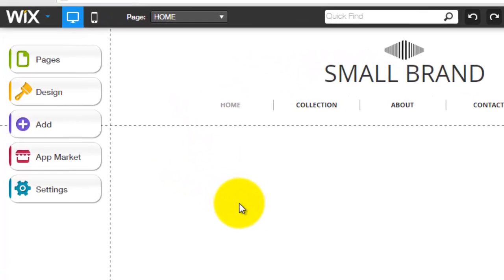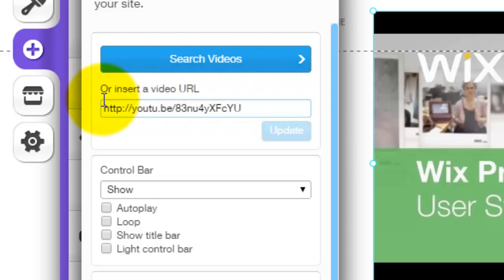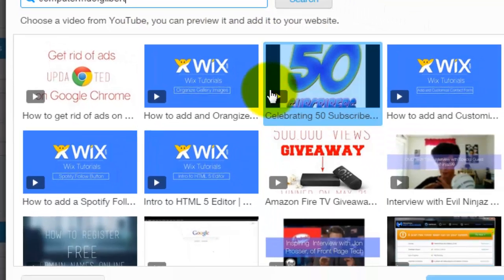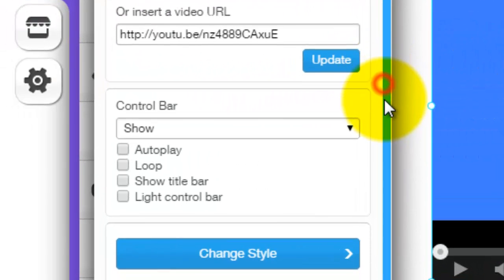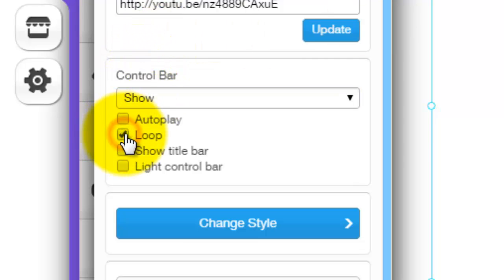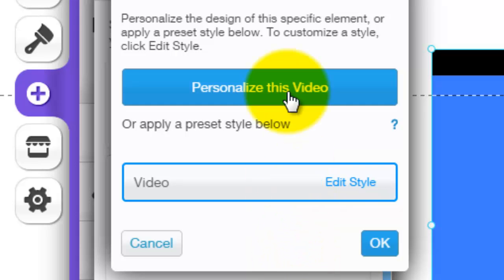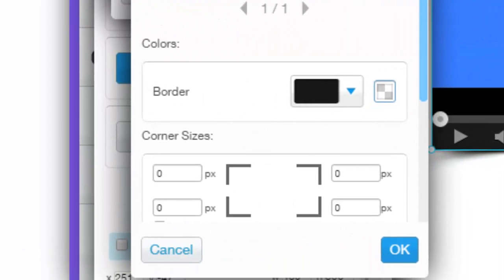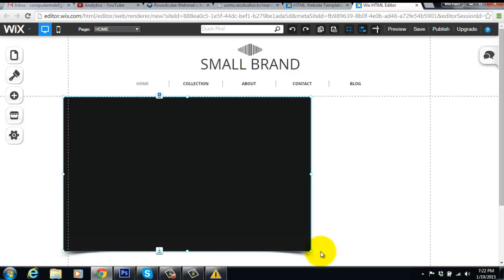How to Add Video | Wix.com Tutorial | Free HTML 5 Website Builder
Add video to your Wix website easily with the HTML 5 drag and drop editor. You can show, hide, or auto-hide the control bar and choose autoplay options or even loops. Wix allows you to customize the design of your video on your website as well.
Video Overview:
-Go to add
-Media
-Add Video
-Upload from URL
-Search YouTube
-Customize the Design
Have a Wix Tutorial Request?
Should I make a ComputerMDofGilbert Wix Website?
Video Resources:
Wix
Camatsia Studio 8
Photoshop